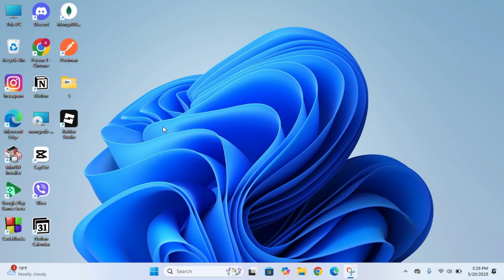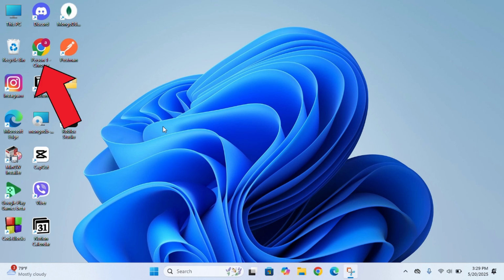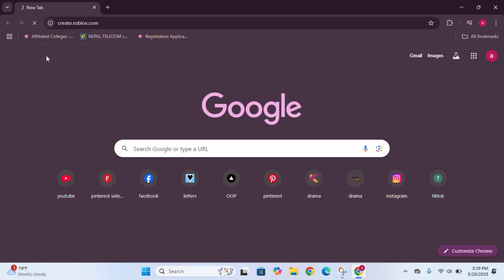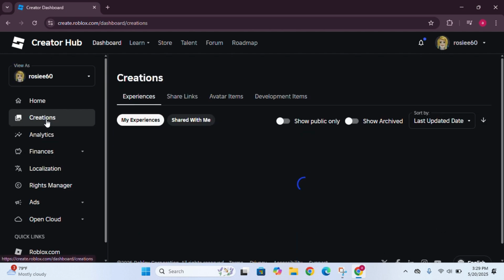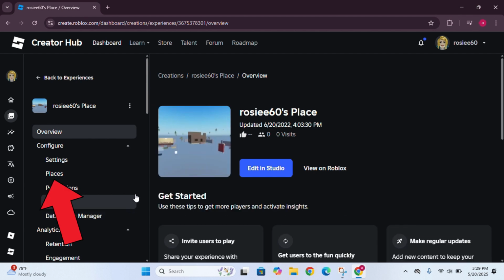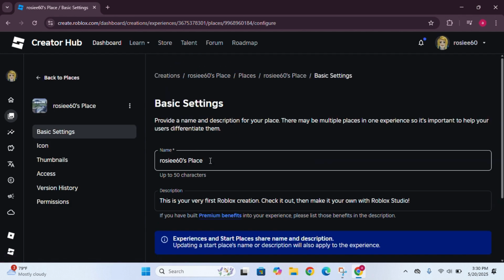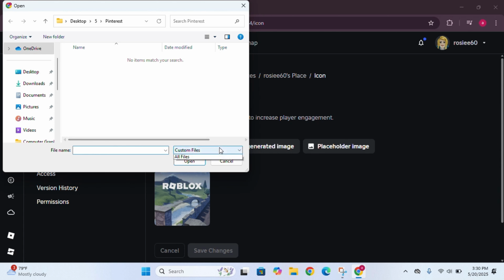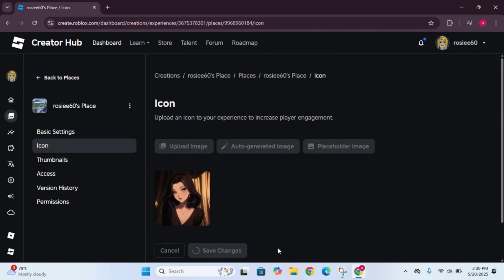How to Change Roblox Game Icon 2025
Welcome to Make Gaming Easy! In this video, I’ll guide you step-by-step on how to change your Roblox game icon quickly and easily. If you're a game creator on Roblox and want your game to stand out with a custom icon, this tutorial is perfect for you. I’ll show you how to upload a new icon through Roblox Studio, meet the size and format requirements, and ensure it displays correctly on the platform. A good icon can attract more players, so don’t miss this essential tip to upgrade your Roblox game's appearance and presentation!